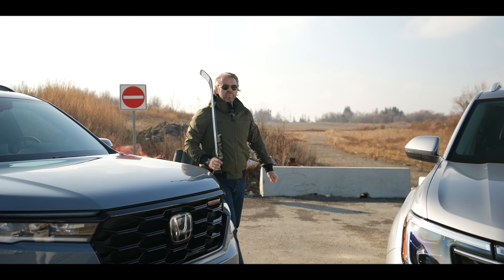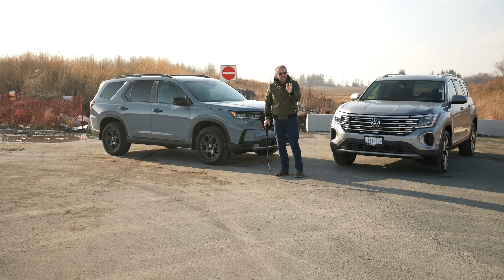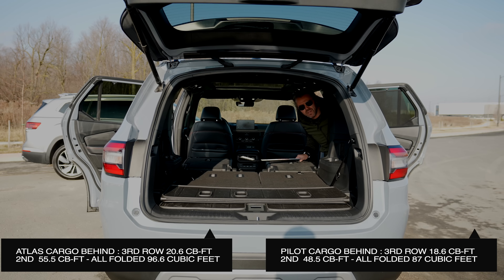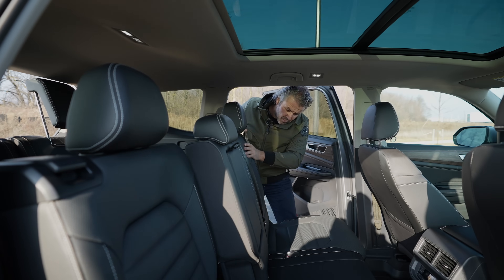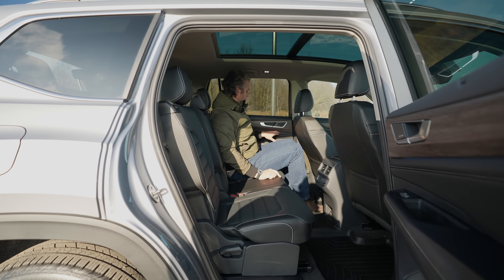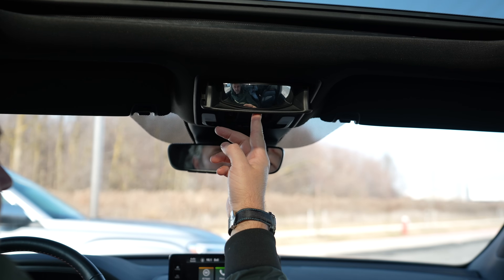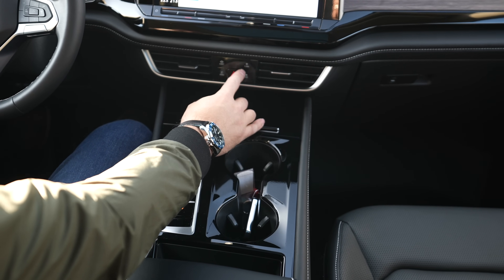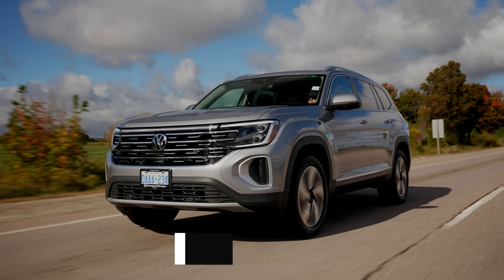Battle for the Ultimate Family Ride: 2024 Honda Pilot vs. 2024 VW Atlas. 3ROW SUV Showdown!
2024 VW Atlas vs 2024 Honda Pilot Timestamp:

00:01 Intro Atlas vs Pilot
00:49 Thanks to Bramgate VW
01:20 Exterior Differences, Dimensions - Pilot vs Atlas
04:20 Atlas Cargo Space, 3rd, 2nd Row and all seats down
05:33 Pilot Cargo Space, 3rd, 2nd Row and all seats down
06:23 Honda Pilot 3Row Seating
07:51 Atlas 3rd Row Seating
09:58 Atlas 2nd Row Seating
10:34 Pilot 2nd Row Seating
12:18 Pilot First Row, Space, Comfort and Tech
16:16 Atlas First Row, Space, Comfort and Tech
20:10 Driving, Pilot Engine Spec and MPG
20:58 Atlas Engine Spec and MPG
22:20 Honda Pilot Pricing, Trims Canada and USA
23:21 VW Atlas Pricing, Trims Canada and USA
25:24 Conclusion: which is better, Honda Pilot or VW Atlas?